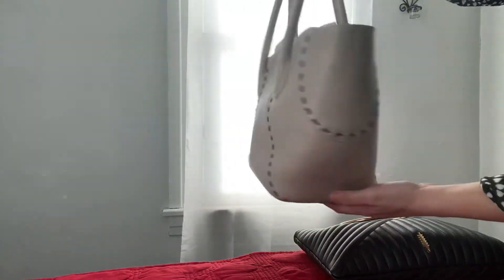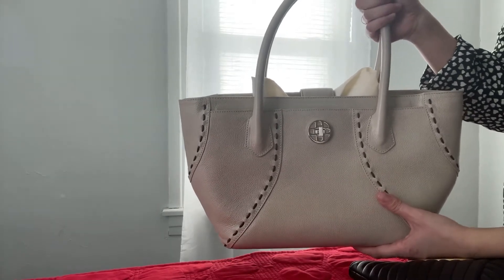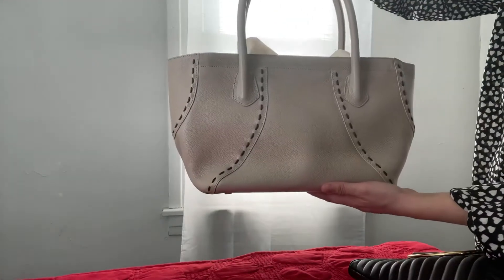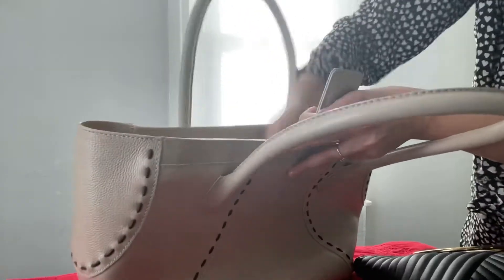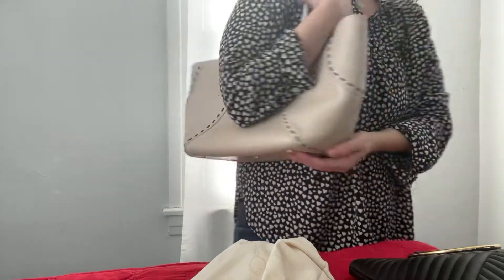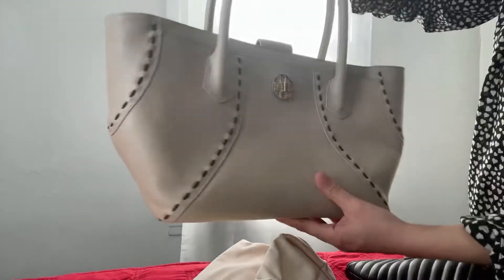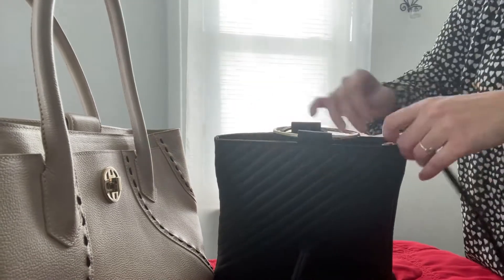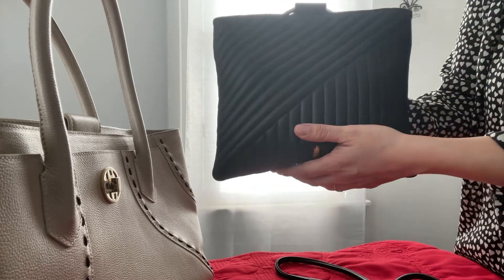Oscar De La Renta tote bag / Thacker Le Pouch Quilted Lamb bag.